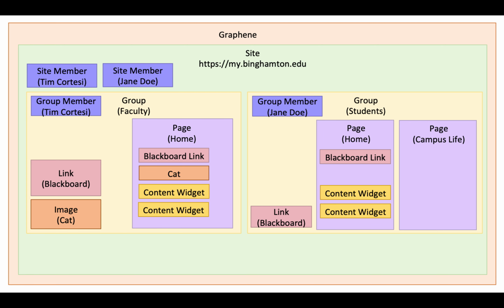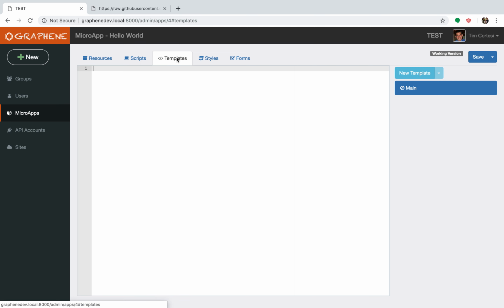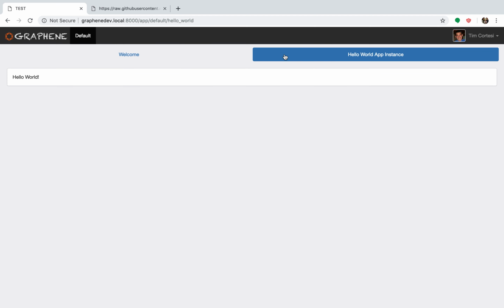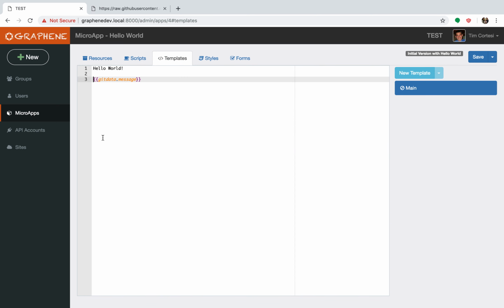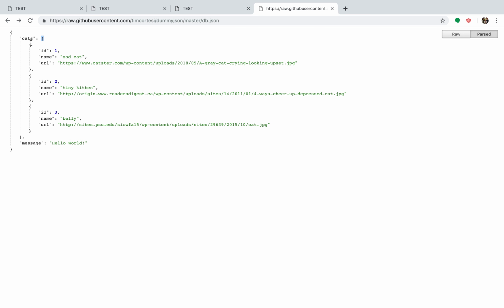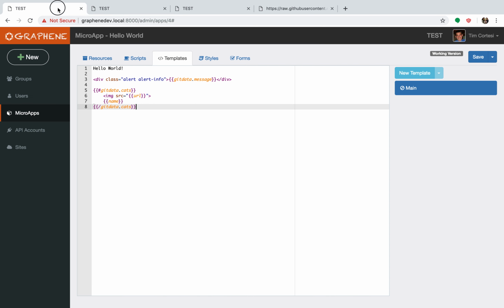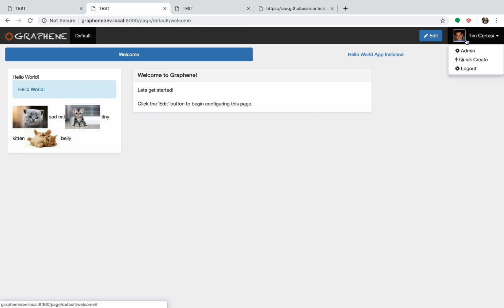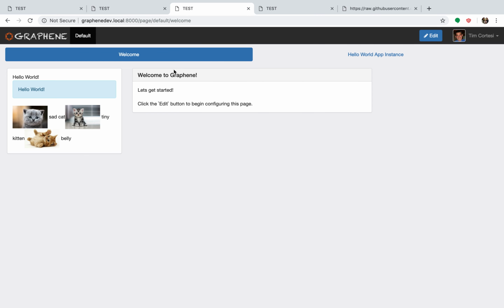Getting Started with Micro Apps and App Instances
This video provides a very basic introduction into Micro Apps, App Instances, and Endpoints within Graphene